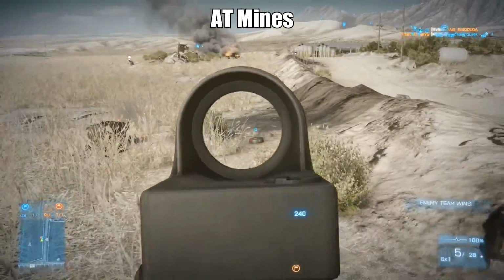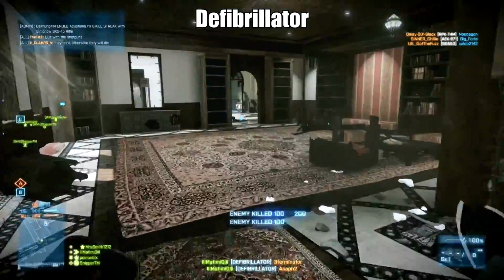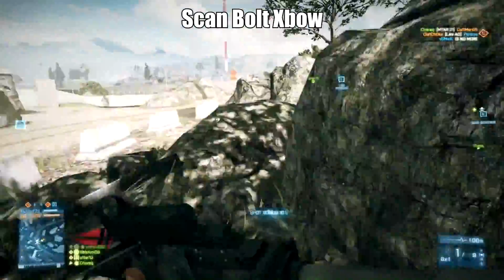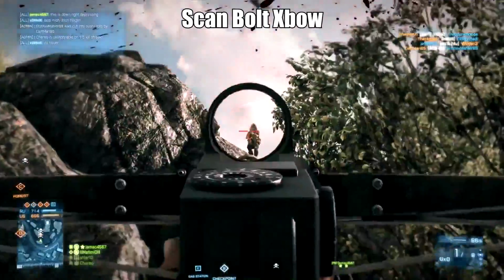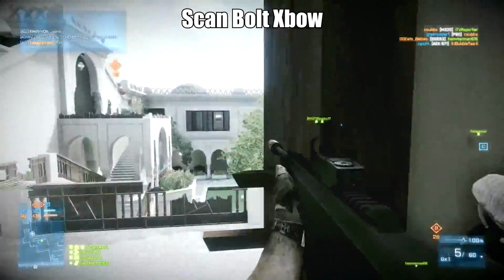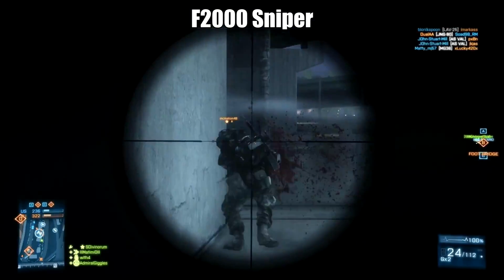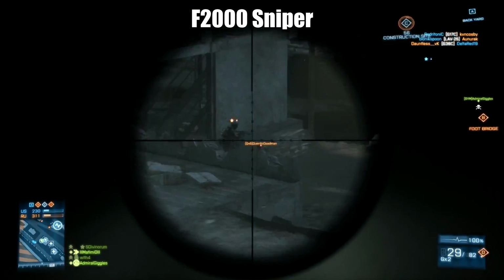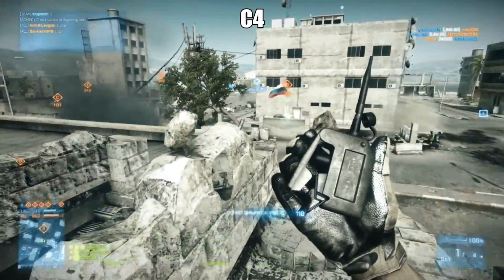BF4 Preparation - Terrible Weapon Challenge (Battlefield 3 Gameplay/Commentary)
Today I look back at all the great challenges we've completed during this series in Battlefield 3. Let know if there is a terrible setup you want me to try in Battlefield 4. Enjoy.